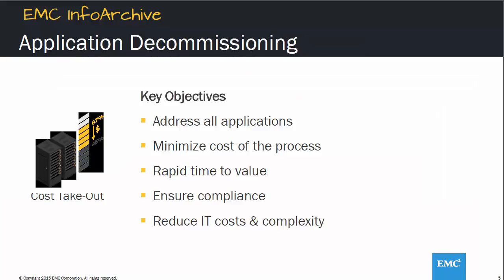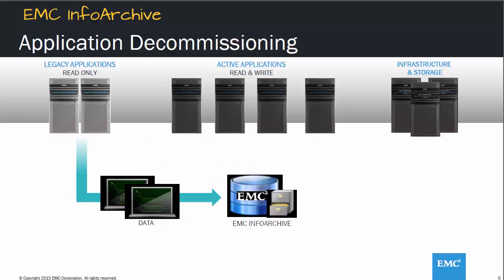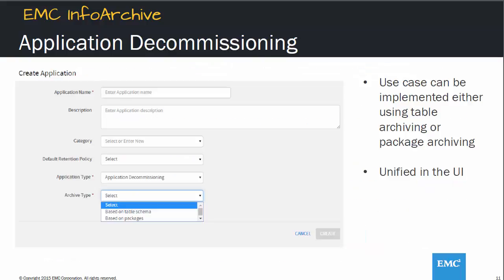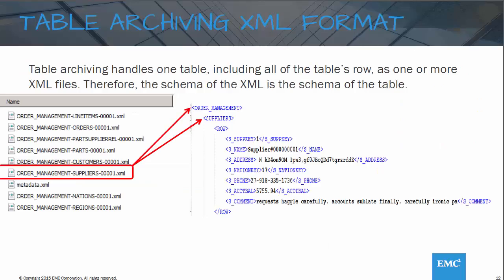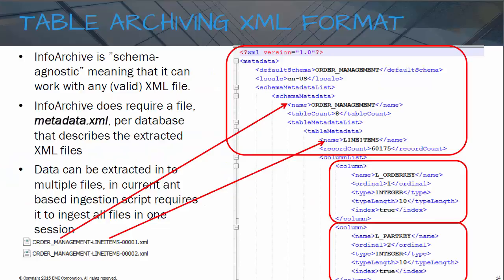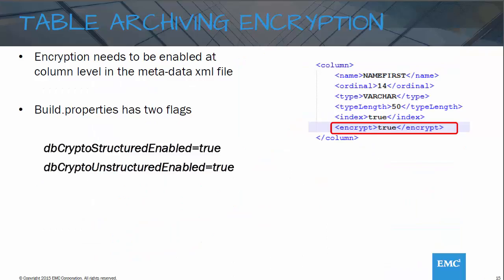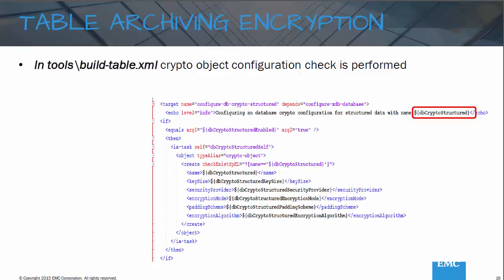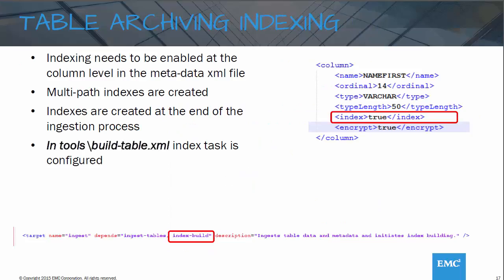2 AppDecomm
Table Archiving with InfoArchive